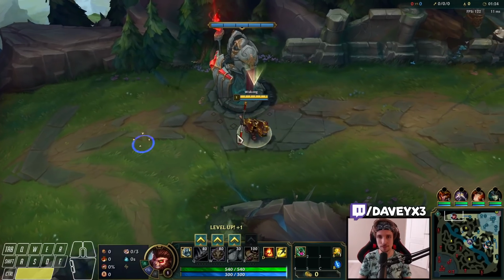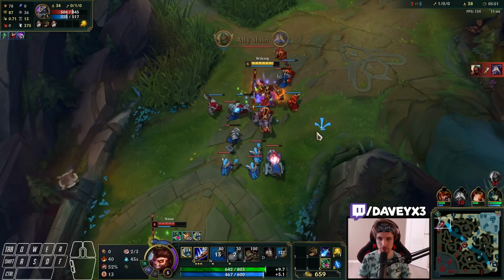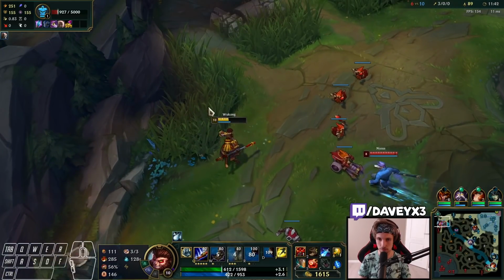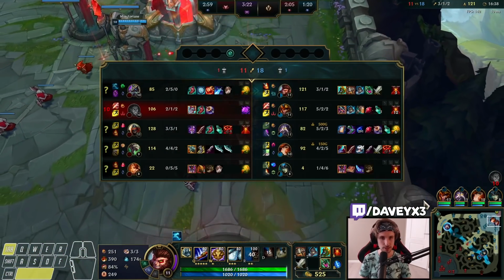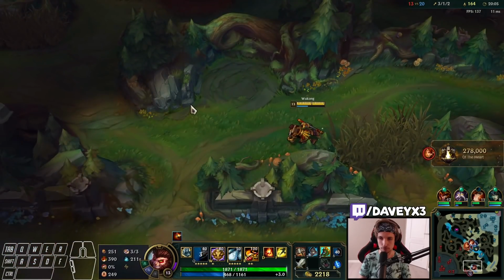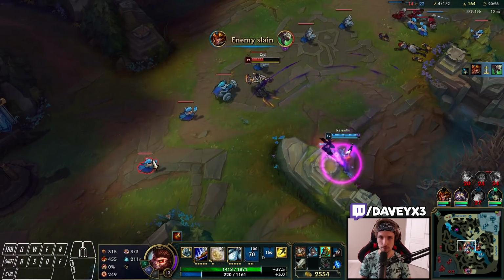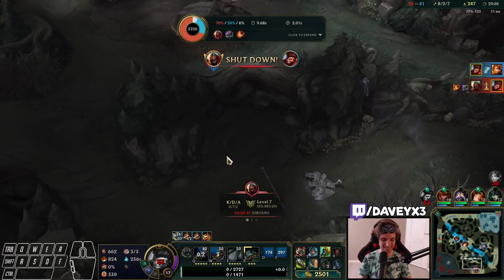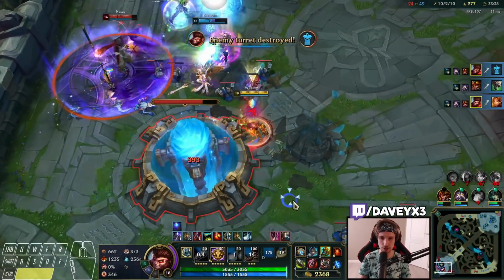WUKONG TOP IS 100% BUSTED THIS PATCH (HIGH W/R) - S11 WUKONG TOP GAMEPLAY (Season 11 Wukong Guide)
League of Legends Season 11 Wukong Toplane Gameplay!

Season 11 Wukong Runes: explained at beginning of the video.

season 11 Wukong Build:
(divine sunderer - mercs - hydra - chainsword - steraks gage - guardian angel)